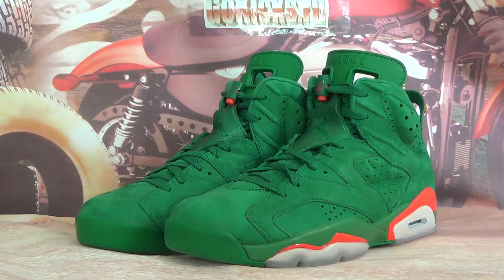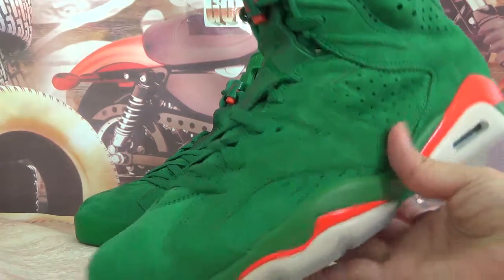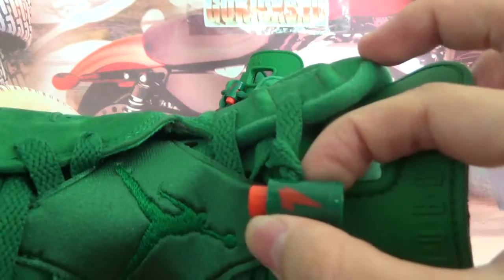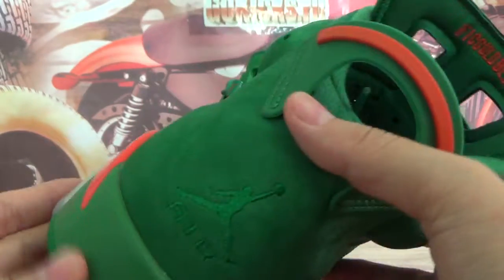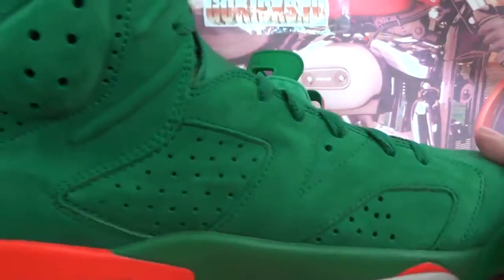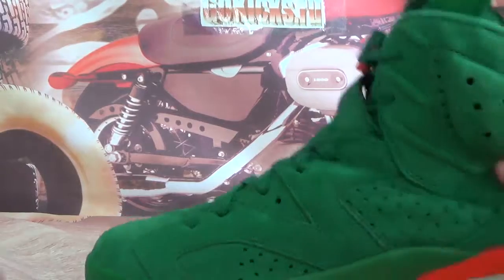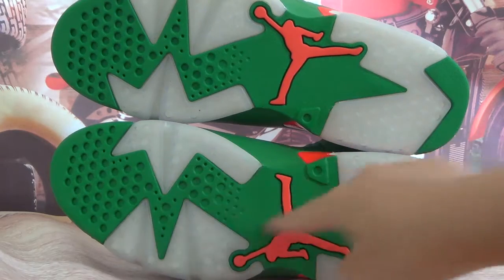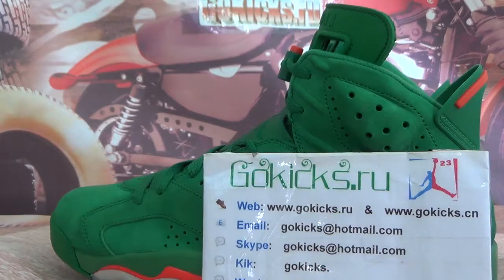Air Jordan 6 “Gatorade” Green Suede